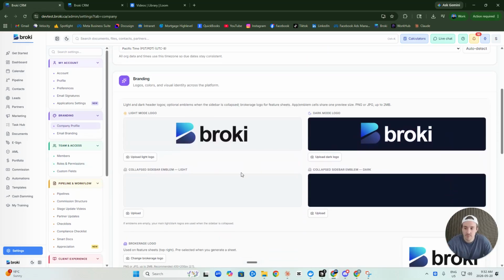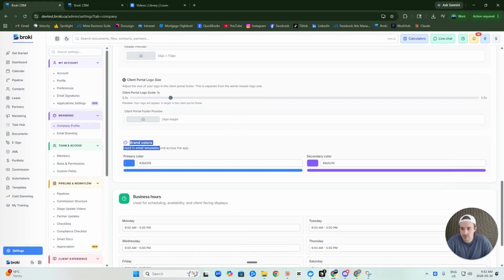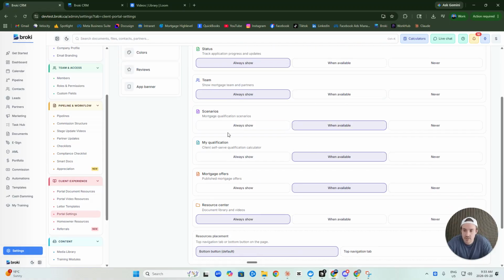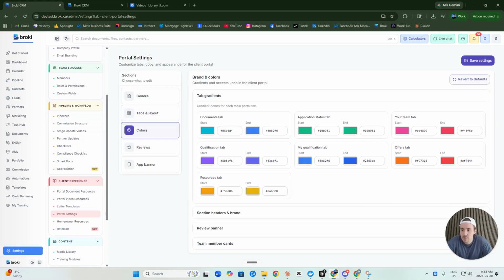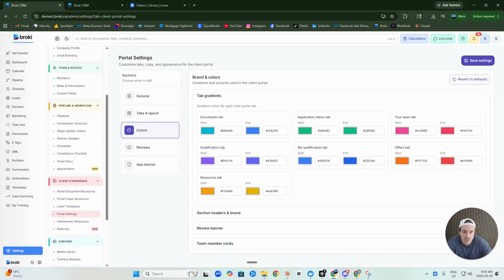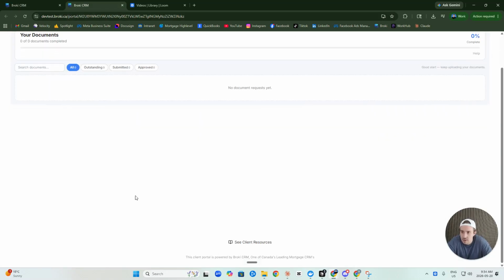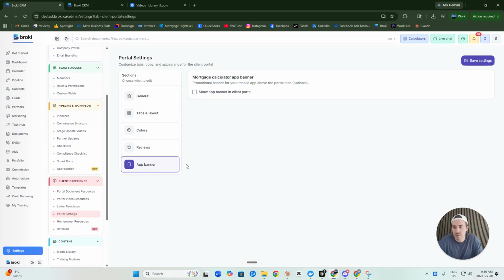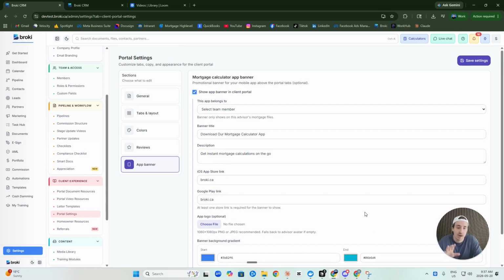How to Brand Your Client Portal | Broki CRM Tutorial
In this tutorial, we walk you through how to fully customize your client portal branding in Broki — so every client who opens their portal sees your colors, your logo, and your brand from the moment it loads.
Here's what we cover:

Setting up your company logos and why the collapsed sidebar icon is also your portal loading screen
Where to find all portal branding settings — Settings → Client Experience → Portal Settings
Customizing the welcome title and message clients see when they open the portal
Controlling which tabs are visible — show them only when content is available so clients are never looking at empty tabs
Setting custom colors for each portal tab using the start and end gradient system
How to set a flat solid color on any tab by making the start and end values identical
Customizing section header colors to match your brand throughout the portal
Setting up the review banner — a passive way to collect Google reviews throughout the entire mortgage process
Adding an app download banner if you have a mortgage calculator app

A fully branded client portal makes a huge difference in how professional your business looks. This video covers everything you need to get it set up correctly.